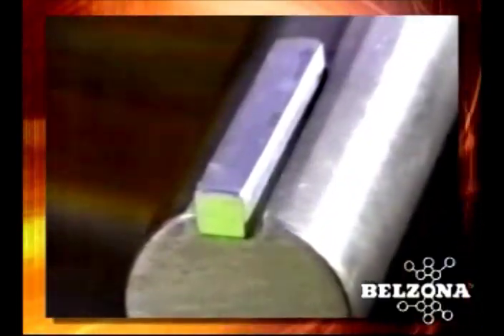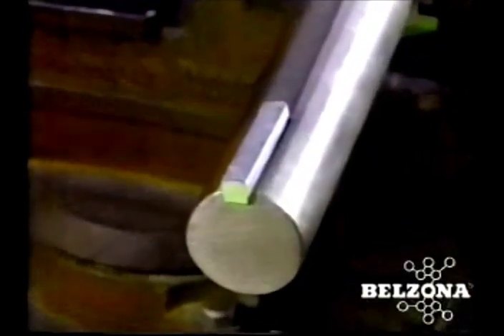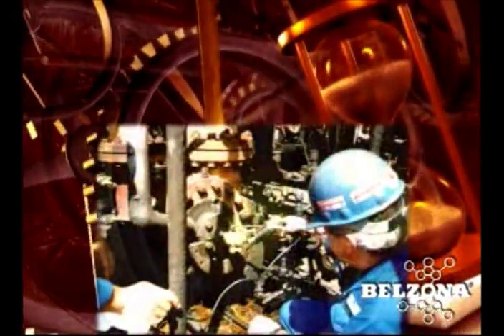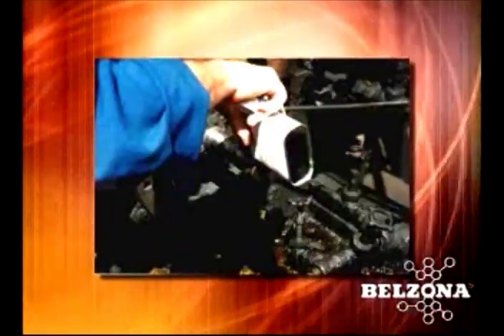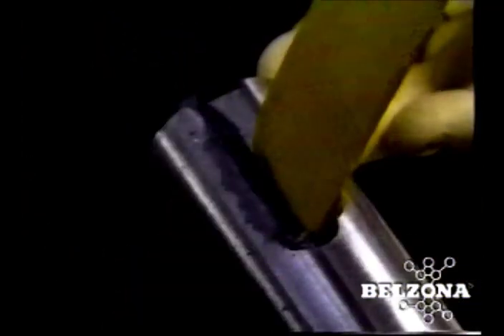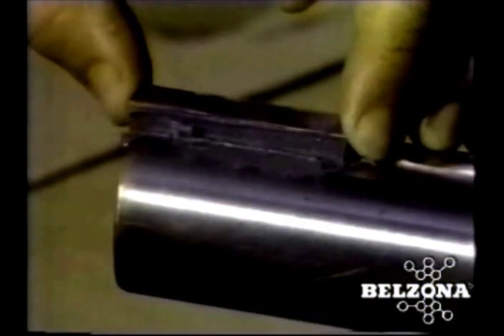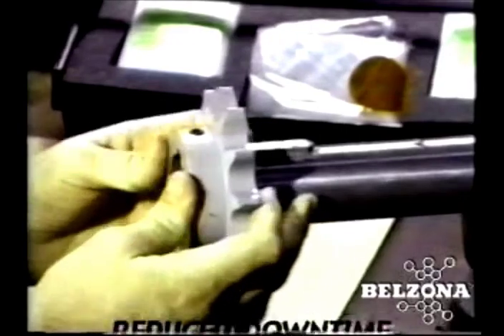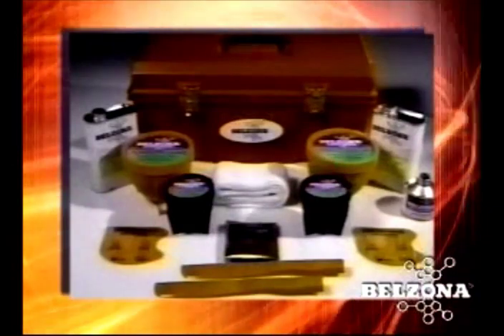Worn and Broken Keyway Solutions - Belzona® - MPT